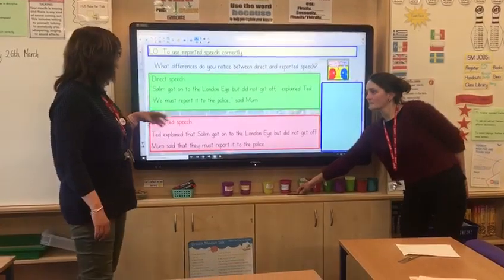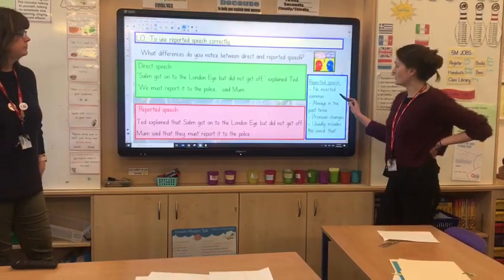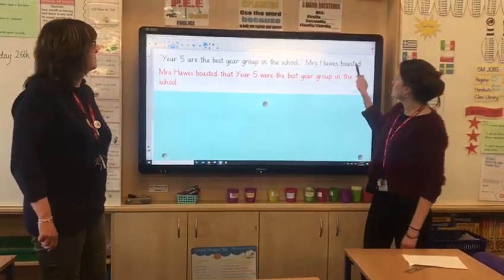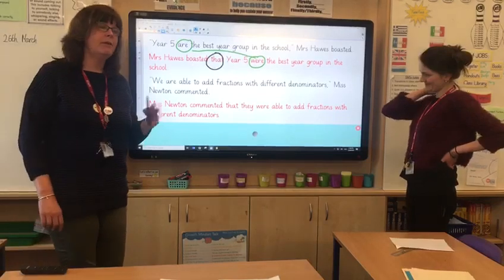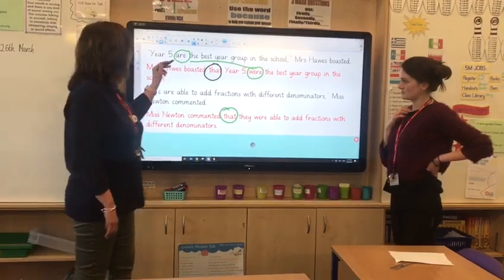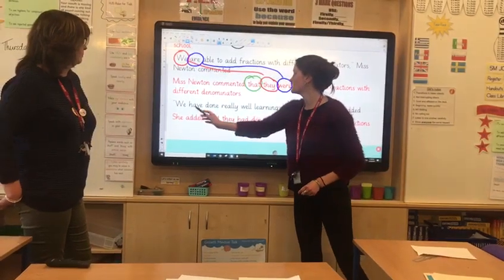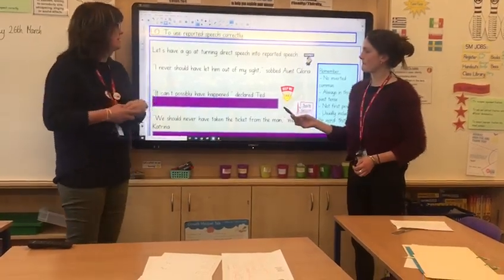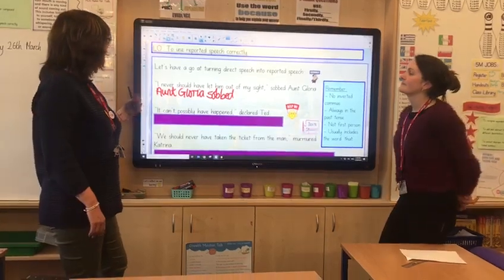Year 5 English - reporter speech.